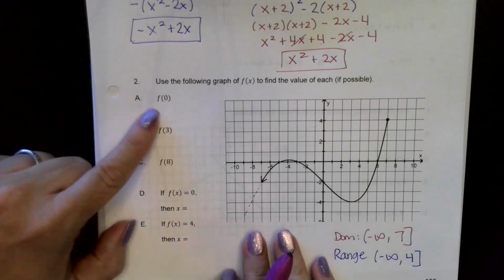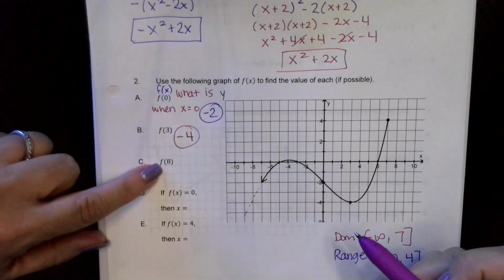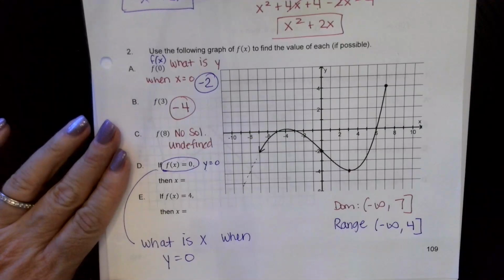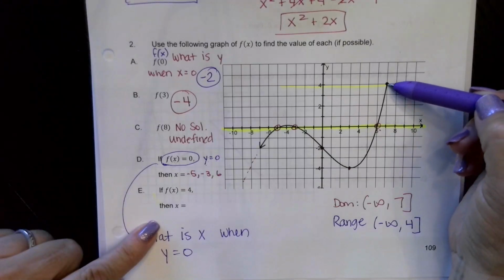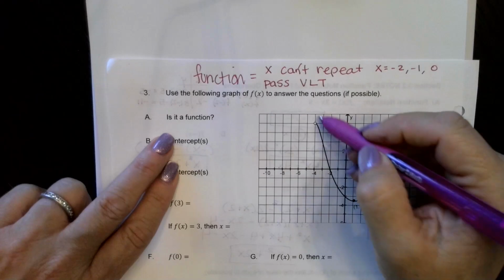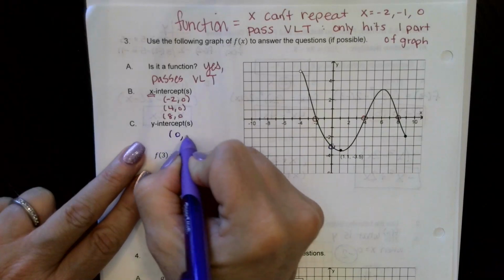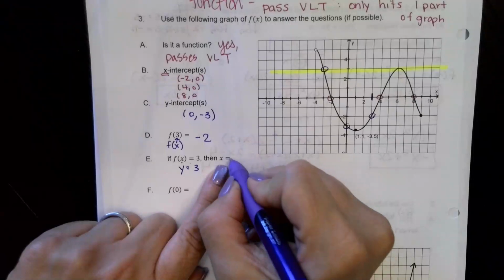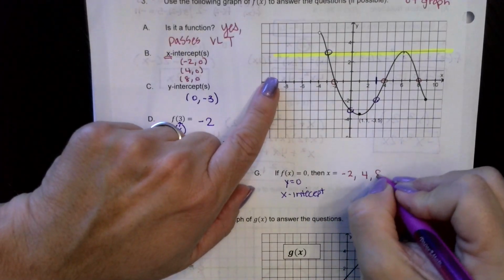PreCalc 3.2 Function Notation